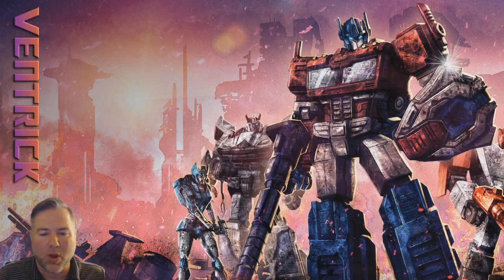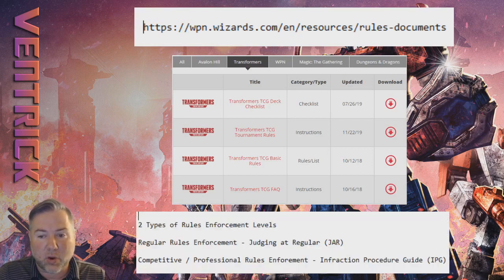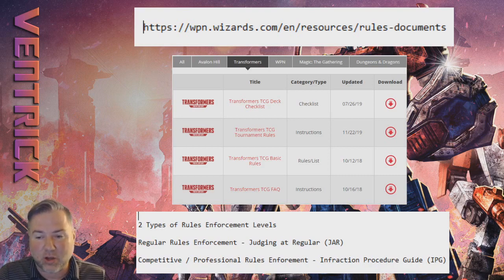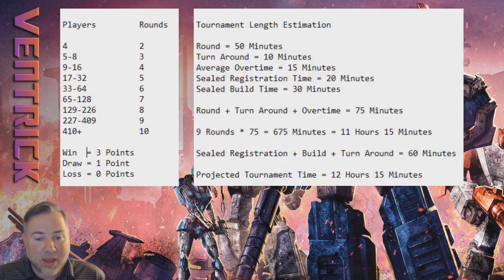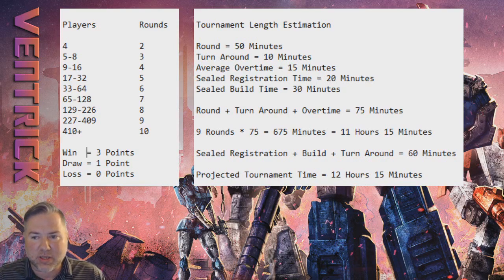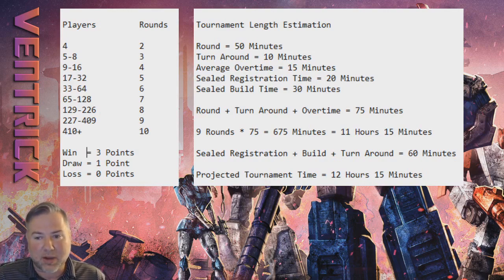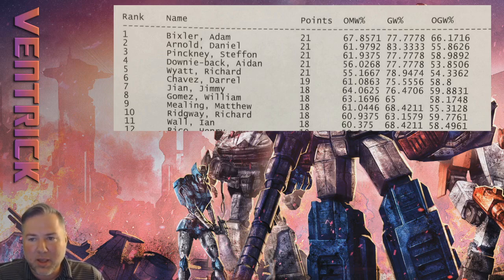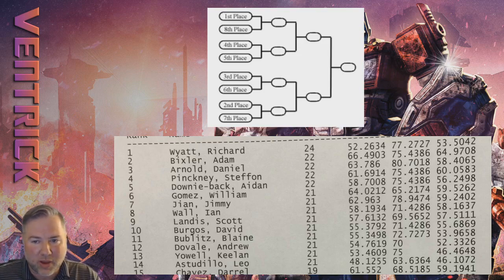Transformers TCG - Competitive Play, Setting Expectations and Proper Preparation - Energon Invi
While attending the Energon Invitational I noticed that a lot of Transformers TCG players were not familiar with large competitive tournaments. How they are run, what to expect and how to navigate their way to success. This was amplified by numerous Facebook and Reddit posts following the event. So I have given a primer on competitive play to help improve the knowledge of the players going forward.